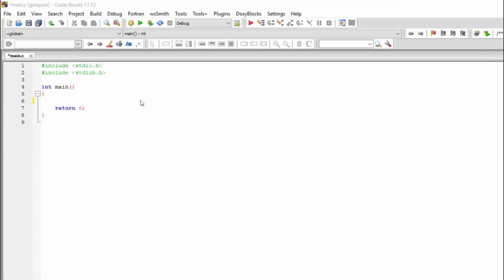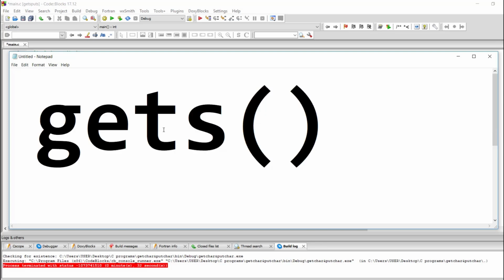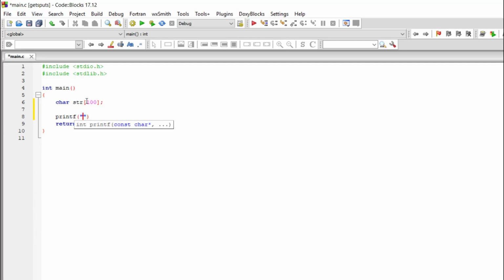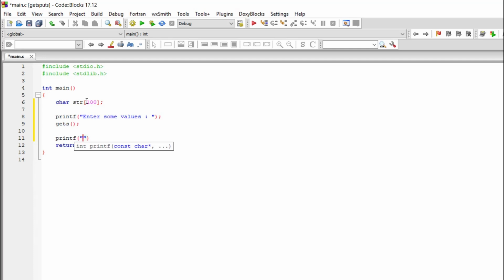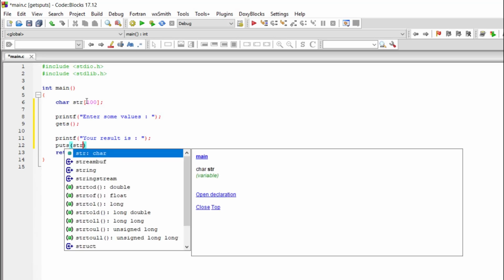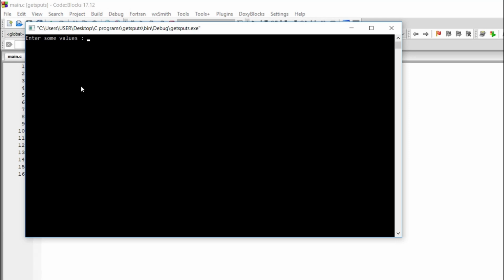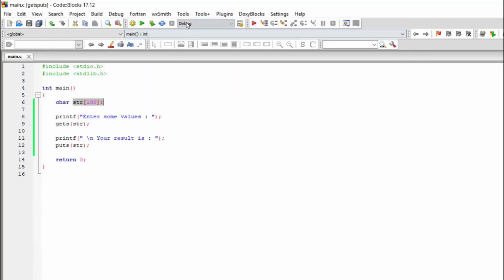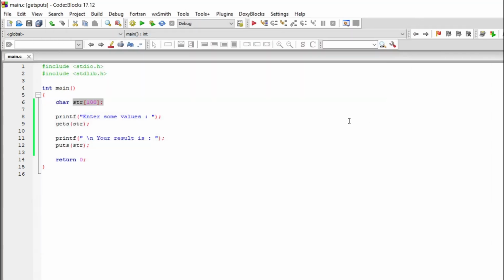C Programming Tutorial 53: gets and puts in C Programming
Learn about the essential 'gets' and 'puts' functions in C programming in this comprehensive tutorial by Emenwa Global. This video explains how to use these functions for input and output operations in C, including practical examples to help you understand their usage and potential pitfalls. Whether you're a beginner or looking to refresh your C programming skills, this video will guide you through the basics of 'gets' and 'puts' and how to use them effectively.